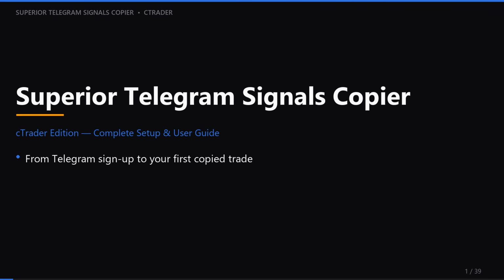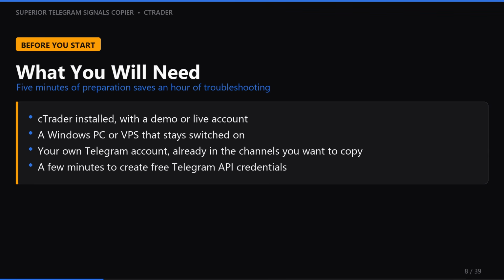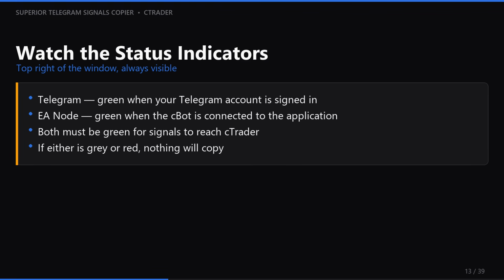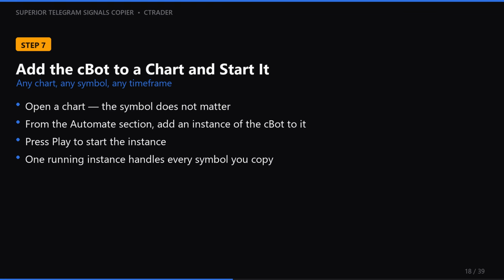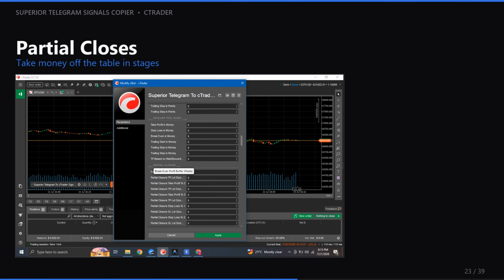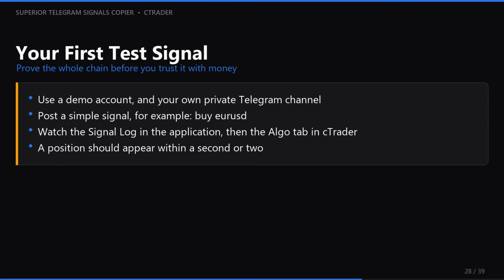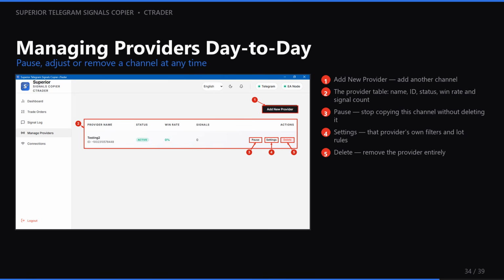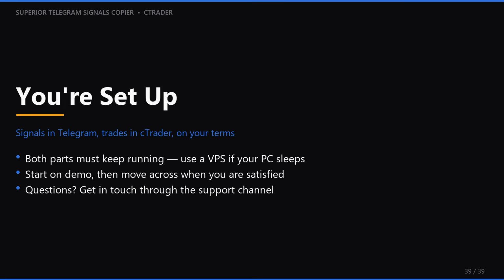Copy Any Telegram Signal Channel To cTrader In Under 2 Minutes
Copy Telegram signals straight to cTrader, automatically. This is the full setup
walkthrough for Superior Telegram Signals Copier for cTrader - from creating your
Telegram API credentials, to adding your first signal channel, to watching the
first trade land on your cTrader account. Every screen is shown, every cBot
parameter group is explained, nothing is skipped.

If you follow signal channels and you are still placing those trades by hand,
this video shows you how to stop. Signals are read the moment they are posted
and executed on your account in under a second, with your own risk rules applied
to every single one.

WHAT THE SOFTWARE DOES

- Reads signals from any Telegram channel or group you are a member of
- Understands plain text signals, entry zones and ranges, multiple take profit
  levels, follow-up messages that move stop loss to break-even, partial closes
  and close-all instructions
- Reads signals posted as images using built in text recognition
- Position sizing by same lot, fixed lot, percentage of balance, percentage of
  equity, percentage of free margin, fixed money risk, or lot size per 1000
- Equity protection: maximum daily loss, maximum total drawdown, hard equity
  stop limit, margin call protection and a maximum daily profit
- Trading day and time windows set individually for each day of the week
- Break-even, trailing stops, partial closes and basket targets
- Symbol prefix, suffix and custom mapping for any broker's naming
- On-chart panel with stealth mode, prop firm presets and a panic close button
- Runs entirely on your own machine - nothing is routed through a third party

- How to create a free Telegram API ID and API Hash, and what they are for
- Installing the desktop application and signing in to your Telegram account
- Adding a provider so a channel's signals start copying
- Provider-level settings: symbol filters, lot control, which signals to accept
- Installing the cBot from its .algo file and adding it to a cTrader chart
- Every cBot parameter group explained, one by one:
  Core Operations, Risk and Exposure, Trade Management and Stops,
  Filtering and Scheduling, Broker and Symbol Config, System and Infrastructure
- How percentage risk sizing actually calculates your volume, and how to set it
  correctly for gold, indices and currency pairs
- Partial closes, basket targets, break-even and trailing stops
- Symbol mapping for brokers that use prefixes, suffixes or different names
- The on-chart panel: status, latency, stealth mode, prop firm presets, pause,
  and the panic close button
- Managing open trades, reading the signal log, and day-to-day provider admin
- Troubleshooting: connection problems, Telegram sign-in, missed signals and
  unexpected lot sizes